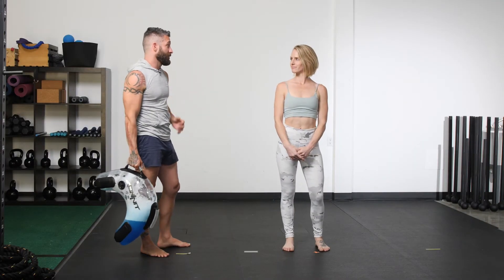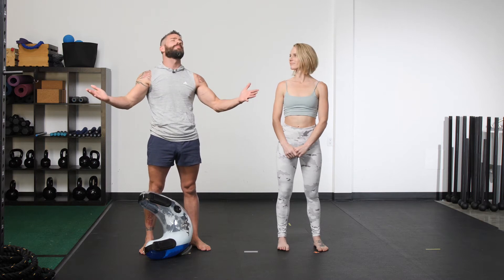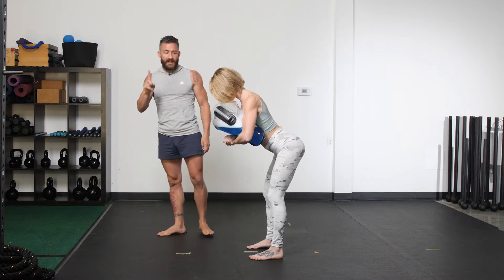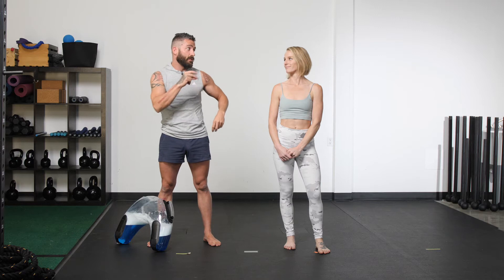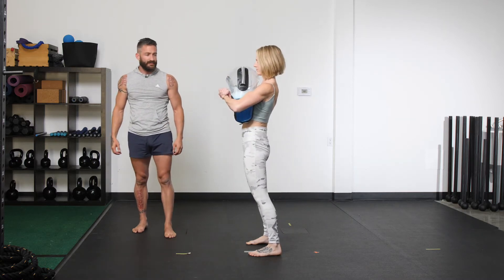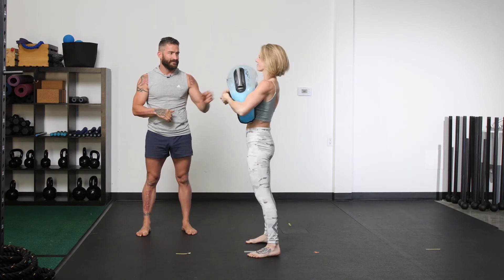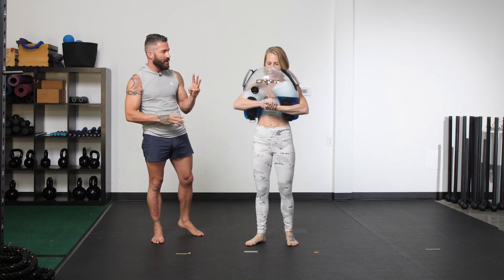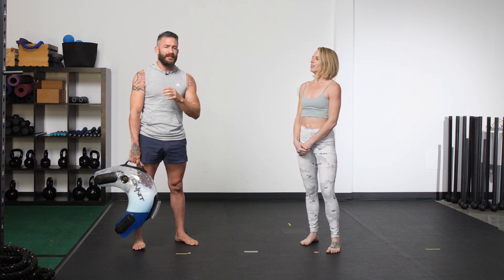EP: 5 Gable Grip Hinge and Squat. Hydro Core Level 1 Foundations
I Love the Hydro Core.
It's one of my favorite tools.
This Educational series will show you why.

I put up a site called FLOW-Reps.com and it never got any traction.
I did not want all this information to sit dormmate behind a pay wall.

BUY A HYDRO CORE FROM THIS LINK TO
Support Leo.